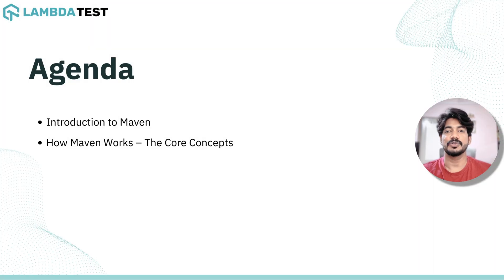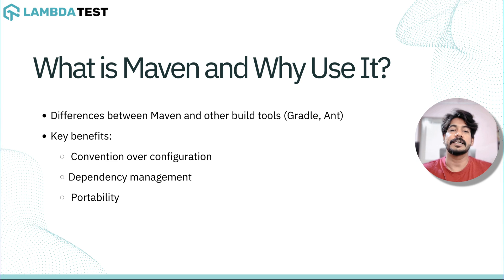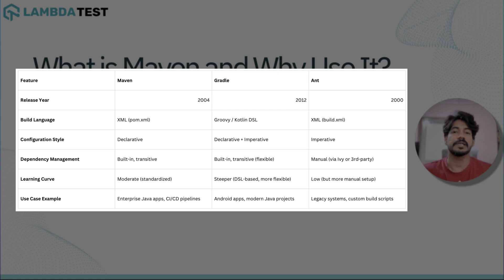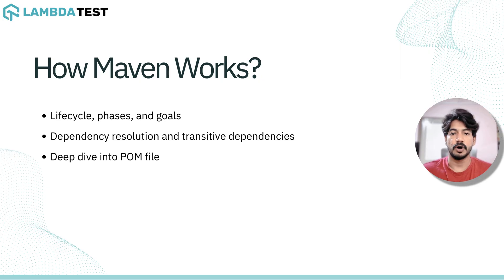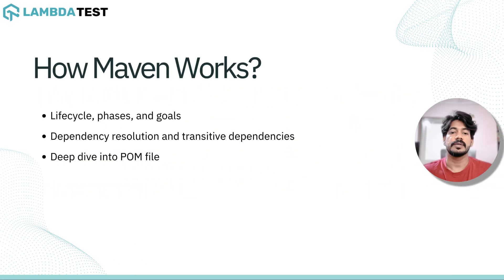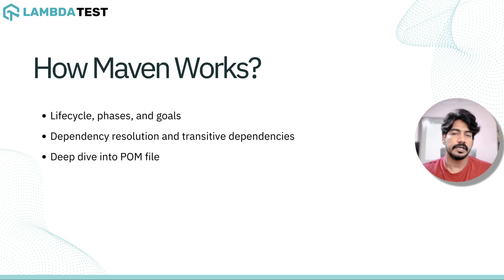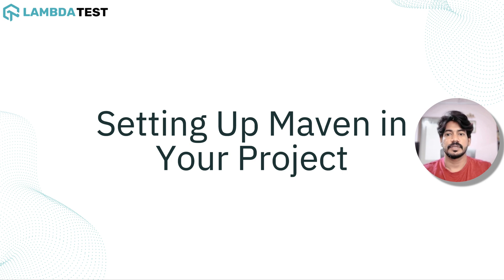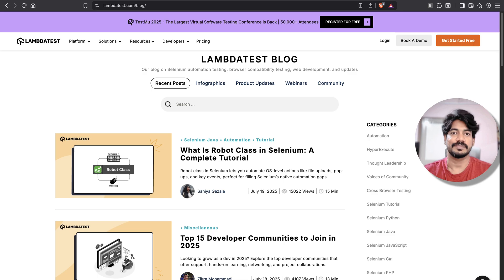Maven Tutorial for Beginners: What is Maven & How Maven Works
🚀 Learn Apache Maven from Scratch! In this beginner-friendly tutorial, discover what Maven is and how it revolutionizes Java project management and builds.

📢In this tutorial, 𝐊𝐨𝐮𝐬𝐡𝐢𝐤 𝐂𝐡𝐚𝐭𝐭𝐞𝐫𝐣𝐞𝐞 (@Koushik_chat), Content Creator at LetCode, introduces Apache Maven, the most powerful build automation and project management tool for Java projects.

This video covers everything from understanding what Maven is and why enterprises widely adopt it, to exploring the core concepts of POM.XML (Project Object Model), dependency management, transitive dependencies, and how Maven revolutionizes Java project builds through convention over configuration.

🎯 Key Topics Covered:
✅ Apache Maven fundamentals and enterprise adoption
✅ Convention over Configuration principle
✅ POM.XML structure and project management
✅ Build automation vs manual build scripts
✅ Maven Central Repository and local .m2 storage
✅ Transitive dependency resolution with a real Selenium example
✅ Build lifecycles: compile, test, package, install
✅ Dependency conflict resolution and tree analysis

𝐕𝐢𝐝𝐞𝐨 𝐂𝐡𝐚𝐩𝐭𝐞𝐫𝐬 👀
00:00 Course Introduction
00:15 Overview of the Course
01:02 What is Maven and How Does It Work?
02:07 Maven vs Other Build Tools
02:54 Understanding How Maven Works
03:55 What are Dependencies and Transitive Dependencies?
04:59 Recap and Summary